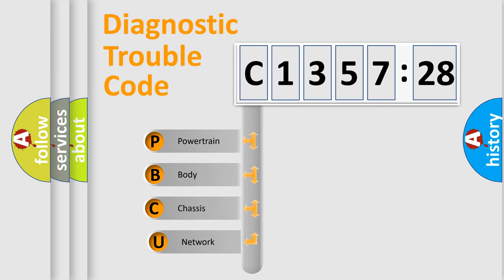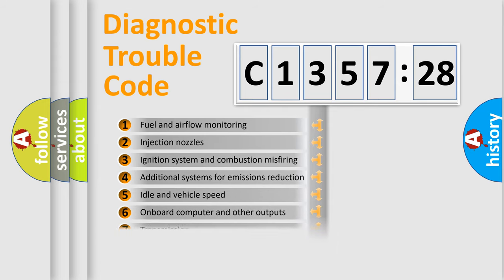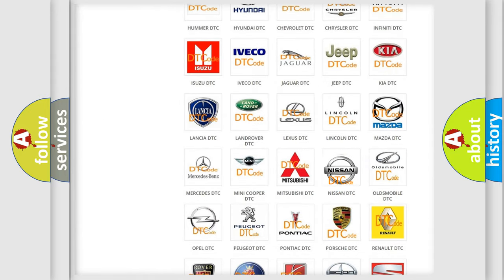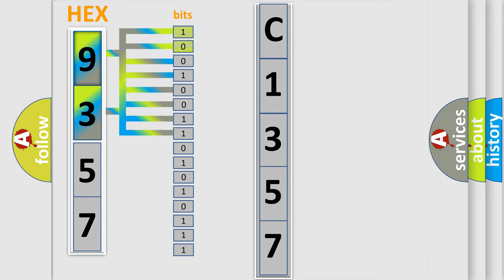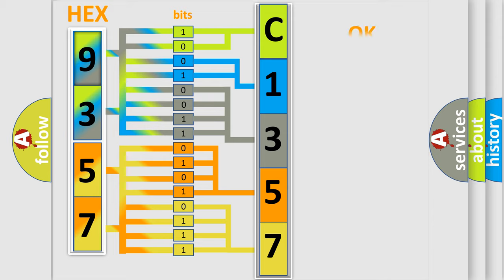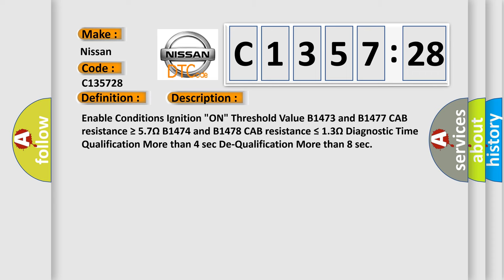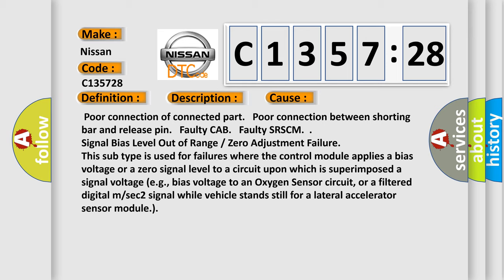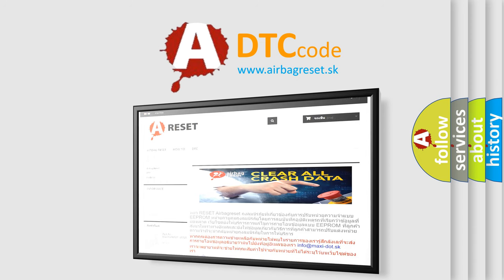DTC Nissan C1357-28 Short Explanation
Contents:
0:21 Basic DTC analysis according to OBD2 protocol standard.
1:48 Insight into programming
2:58 A diagnostically understandable description of the Diagnostic Trouble Code
3:05 Basic error definition

Make:
Nissan
Code:
C1357 28
Definition:
Passenger Curtain Airbag (CAB) Circuit Resistance High
Description:
Enable Conditions Ignition "ON" Threshold Value B1473 and B1477 CAB resistance ≥ 5.7Ω B1474 and B1478 CAB resistance ≤ 1.3Ω Diagnostic Time Qualification More than 4 sec De-Qualification More than 8 sec
Cause:
 Poor connection of connected part. Poor connection between shorting bar and release pin. Faulty CAB. Faulty SRSCM.